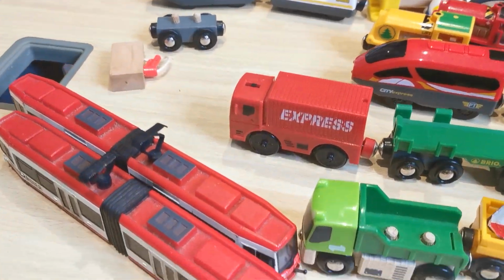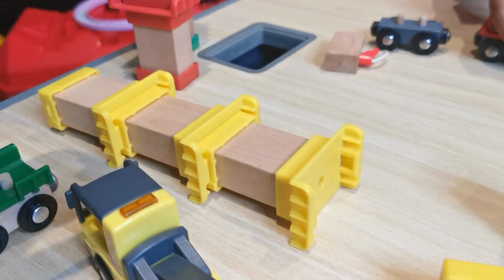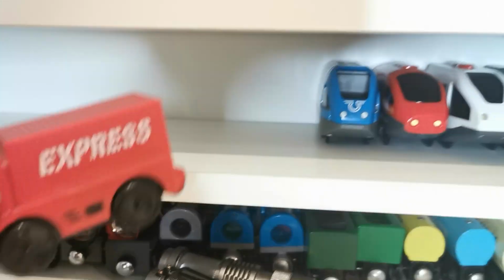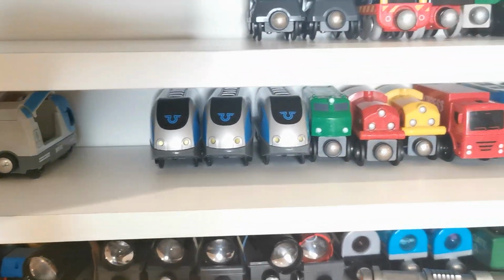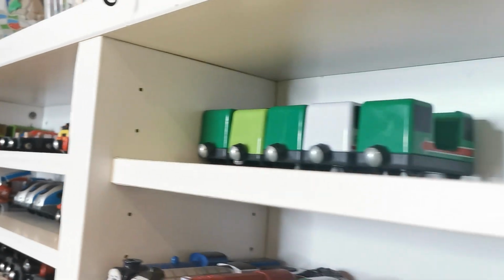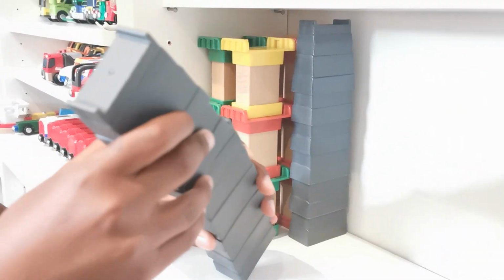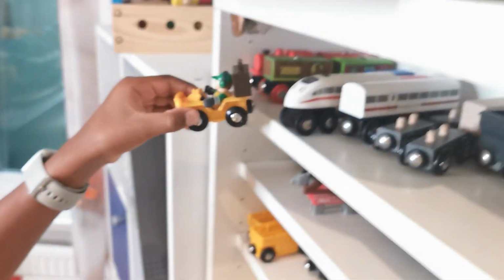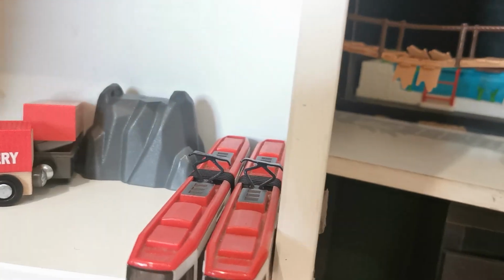Thomas and Friends Wooden Railway Collection 2020 Brio World Deluxe w/ Fire Truck Toy Train for Kids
Welcome back.. Today we will be sharing with you our Super Cool Train collection Thomas Wooden Railway Collection

to Brio World Deluxe Train Collection
brio world - railway app
brio cargo railway deluxe set
brio travel switching set
brio deluxe
brio airport
o Brio World Deluxe Train Collection
brio deluxe
brio airport
brio train movie
brio high speed train
brio farm railway set
brio city
brio police
brio train unboxing
brio metro railway set
brio train station
brio smart tech
brio train crash
brio metro city train set
brio airplane

thomas wooden railway unboxing
thomas wooden railway movie
thomas wooden railway crashes
thomas wooden railway remakes